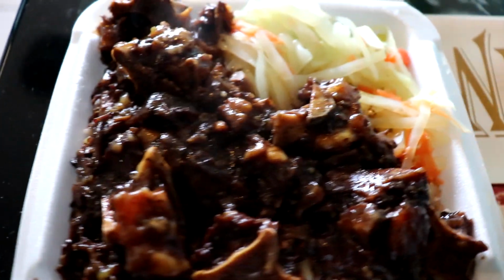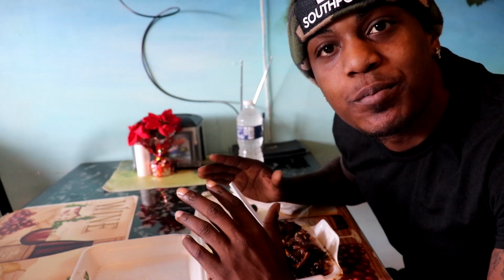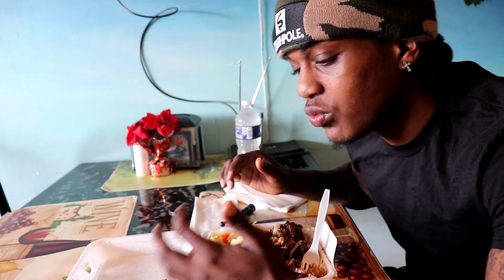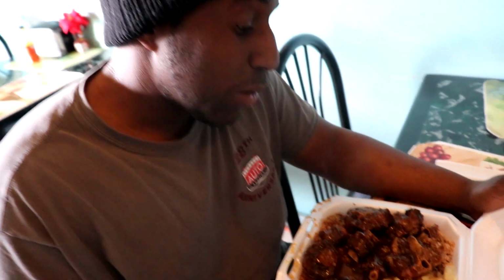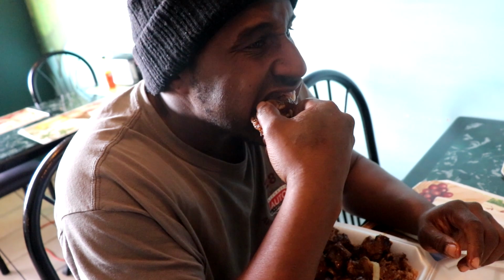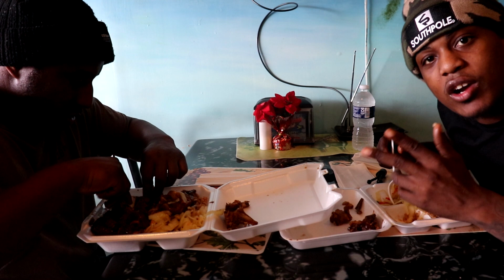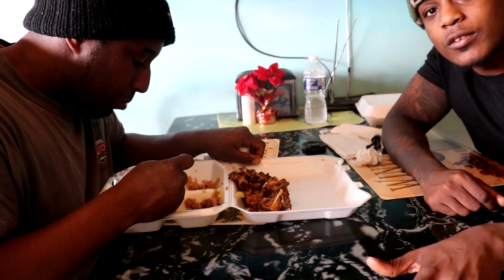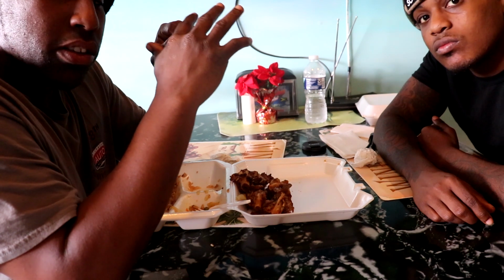Eating Oxtails At The BEST Jamaican Spot In Virginia.